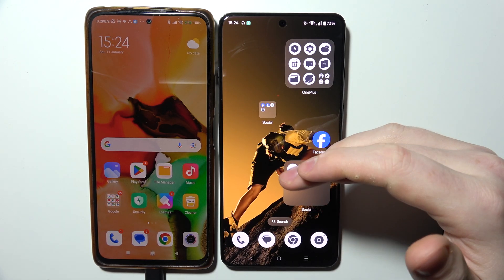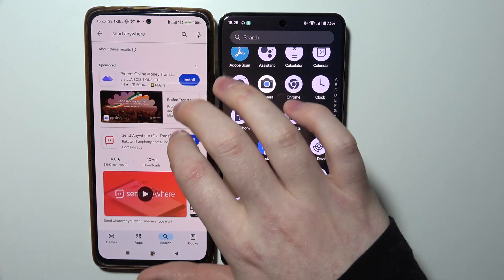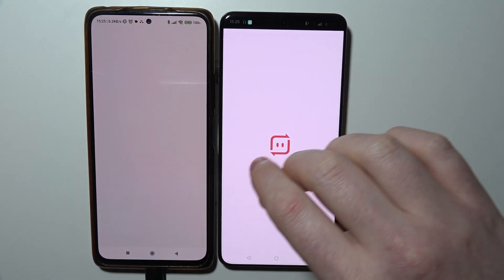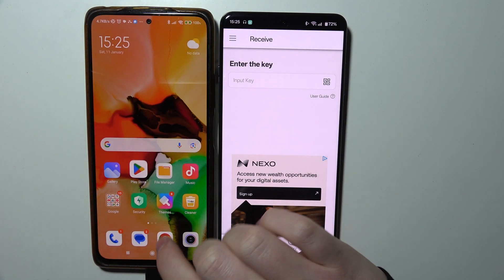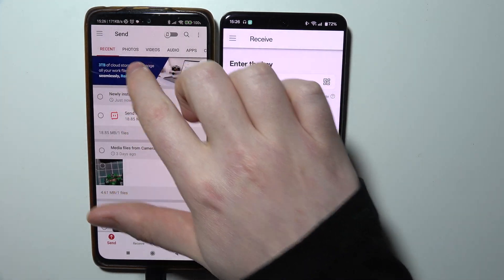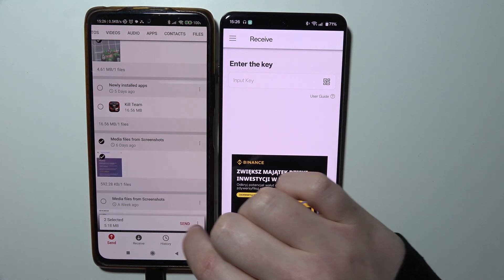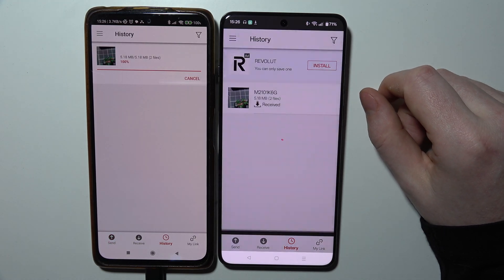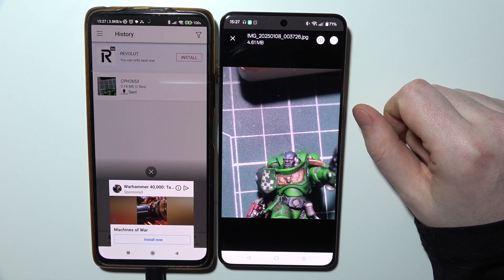OnePlus 13: How to Transfer Old Phone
This video will show you how to transfer data from your old phone to your OnePlus 13. Whether you’re moving contacts, photos, or apps, we’ll guide you through the process of transferring your important files to your new device. Watch our easy-to-follow steps to migrate your data from your old phone to your OnePlus 13 in no time!